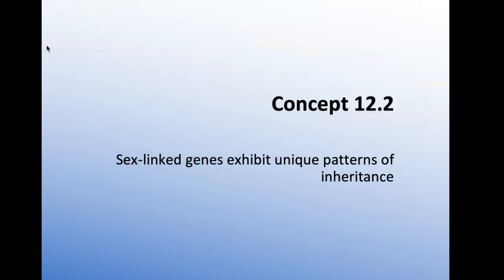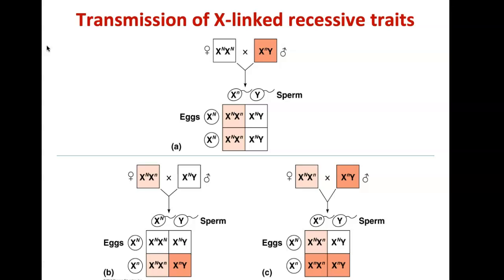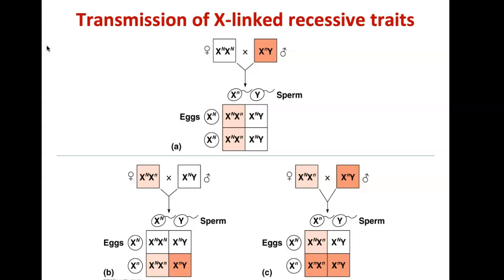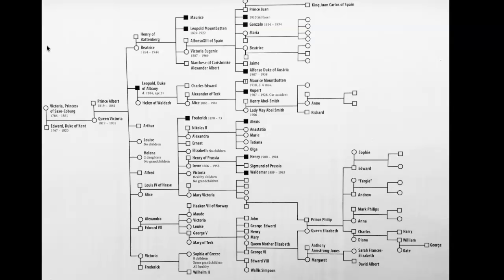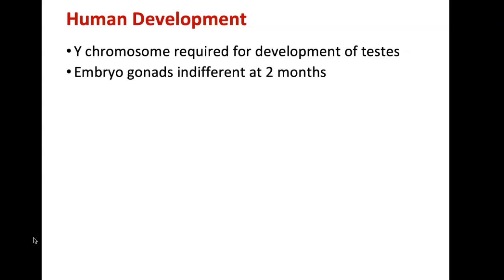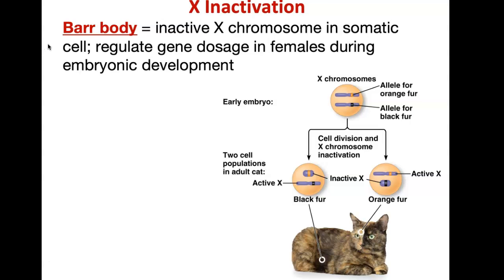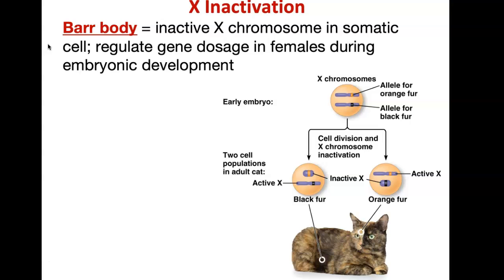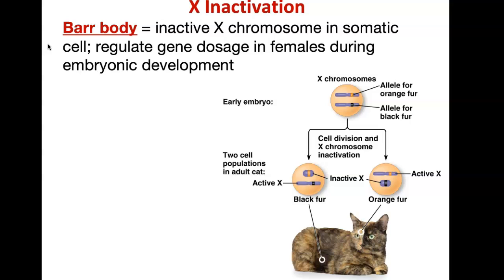12.2 Sex-Linked Genes